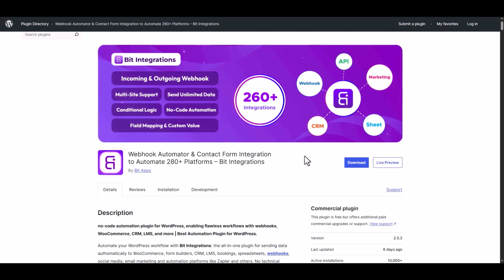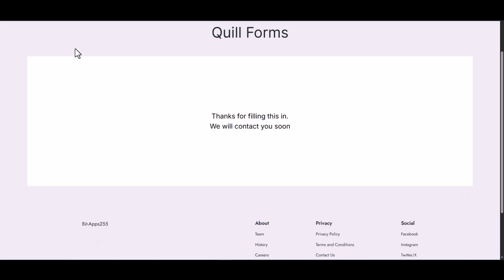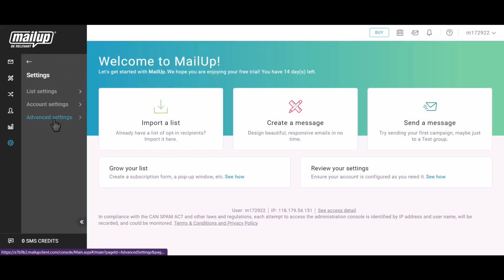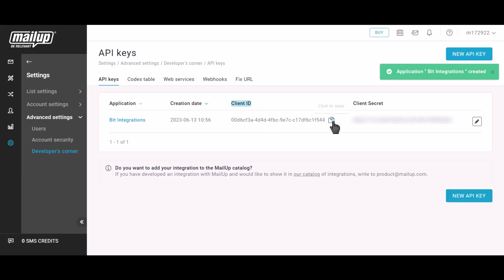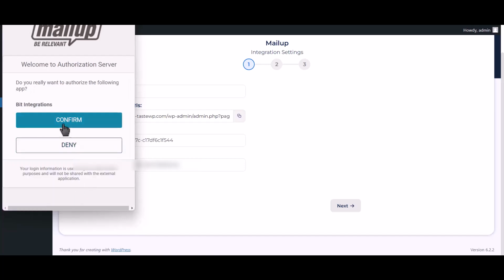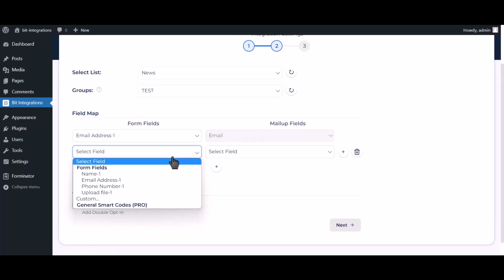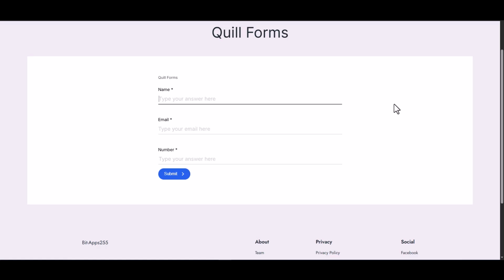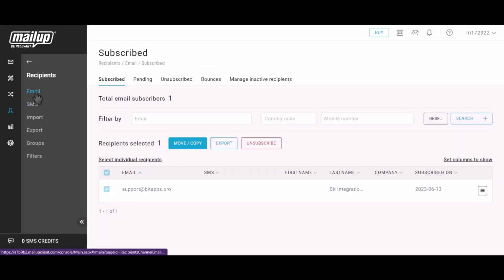How to Integrate Quill Forms with MailUp Using Bit Integrations | Step-by-Step Guide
In this tutorial, I'll show you how to connect Quill Forms with MailUp using the Bit Integrations plugin. This integration allows you to automatically send form submissions from your WordPress site directly into MailUp, streamlining your email marketing efforts.
Watch as I guide you through each step, from setting up the integration to verifying the data sync in your MailUp account.

What You’ll Learn in This Video:
1. Setting up the integration in the Bit Integrations dashboard
2. Using Quill Forms as a trigger to capture form submissions
3. Fetching form data and submitting it for testing
4. Connecting MailUp via the MailUp API Console
5. Mapping Quill Forms fields to MailUp lists and groups
6. Using advanced features like field mapping and logic
7. Verifying the successful data sync in MailUp

Timestamps:
(0:00) Setting up the integration with Bit Integrations
(0:05) Creating the integration in the Bit Integrations dashboard
(0:13) Selecting Quill Forms as the trigger and choosing a form
(0:24) Filling out and submitting the form to retrieve data
(0:42) Setting the action and selecting MailUp
(0:55) Retrieving client ID and client secret from MailUp
(1:20) Creating the API Key in MailUp
(1:41) Authorizing MailUp and pasting the client details
(1:58) Successfully authorizing MailUp
(2:24) Selecting MailUp lists and groups
(2:47) Mapping fields and applying advanced features
(3:15) Submitting the form and testing the integration
(3:29) Verifying the data in MailUp’s recipient list

Automate your WordPress workflows and integrate your favorite apps easily.